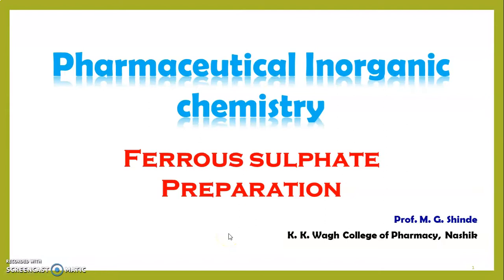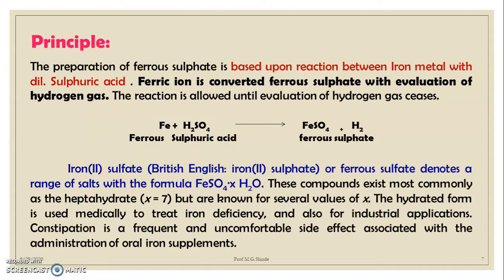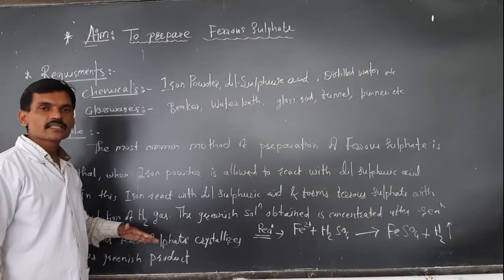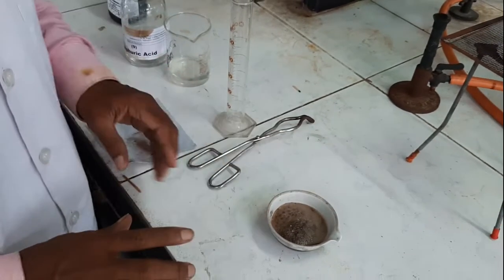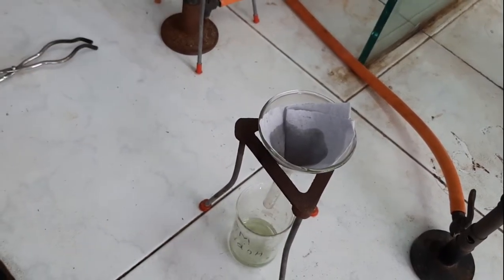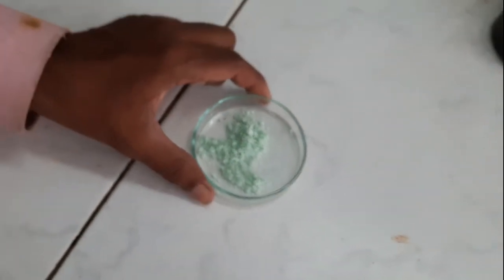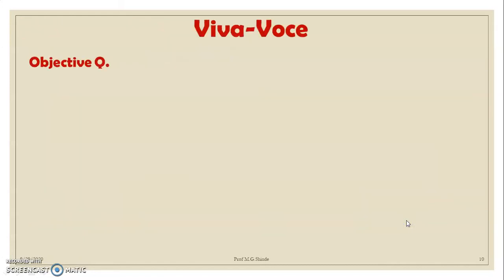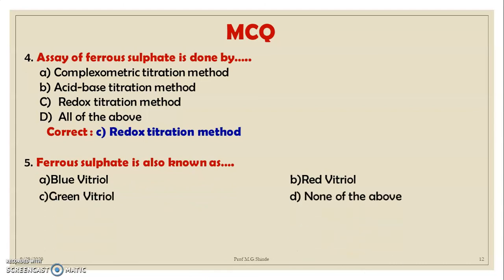Final Ferrous sulphate to upload